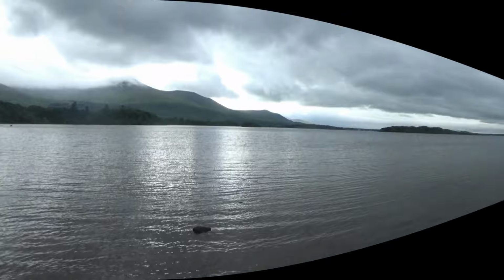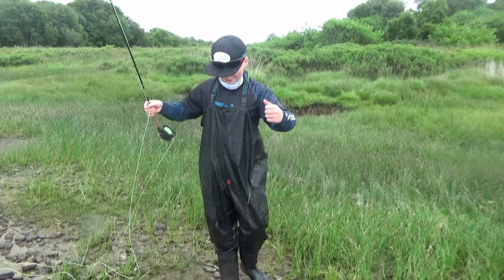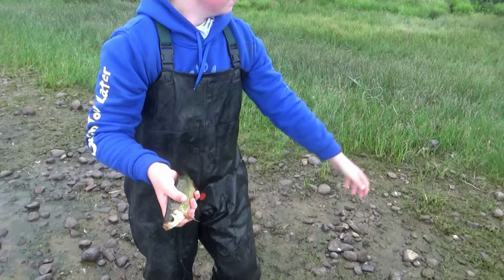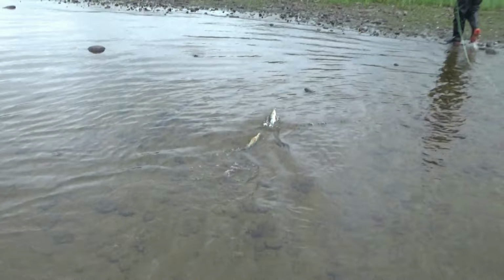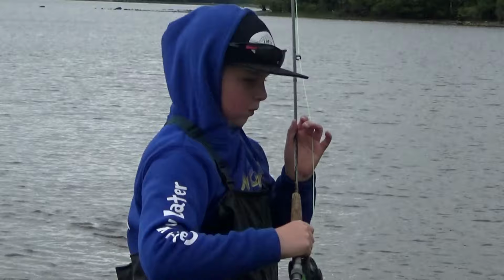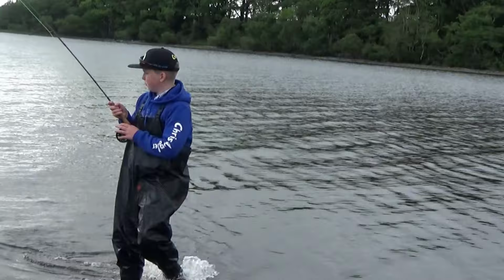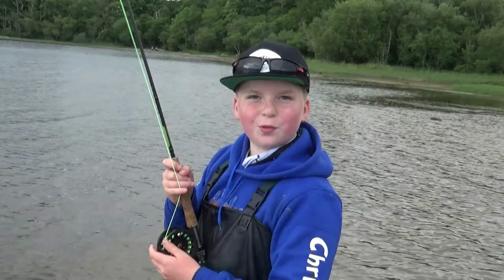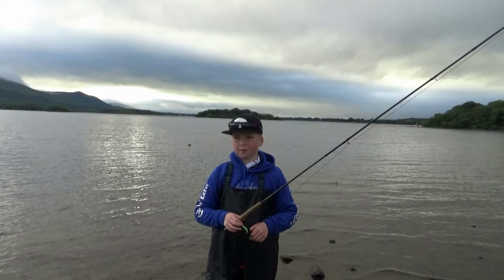Perch after perch fly fishing from the lake shore Co-Kerry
KID ANGLER

Video camcorder : SONY HDR-CX405
Video editor          : Movavi